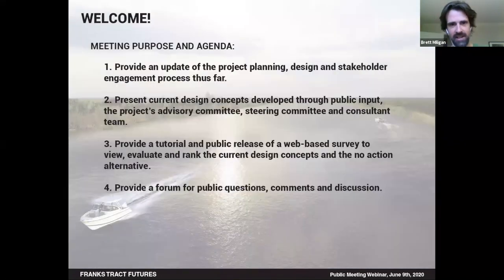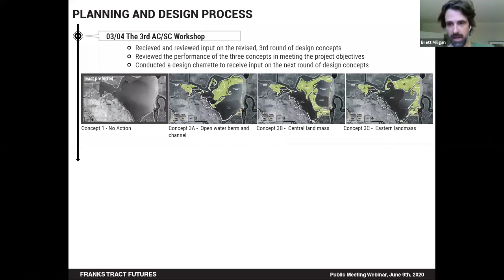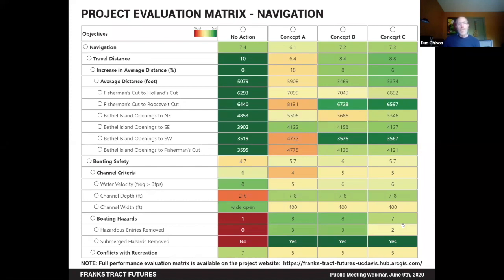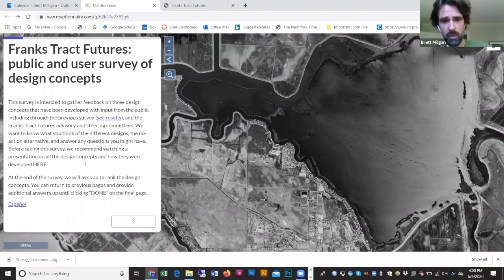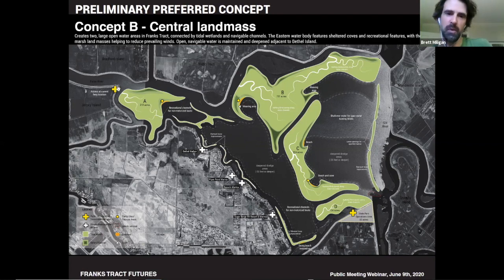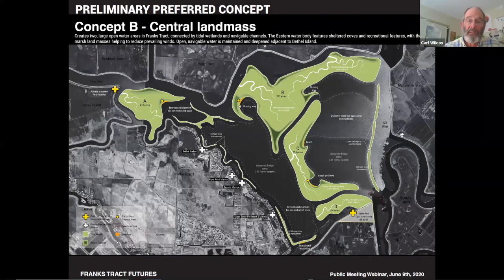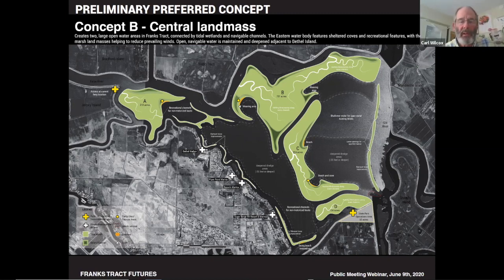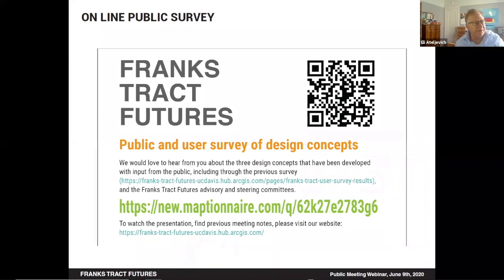Franks Tract Futures Webinar 6.9.2020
Recording of the Franks Tract Futures Public Meeting Webinar which was held on June 9th 2020.

To provide feedback and ask questions please participate in our survey